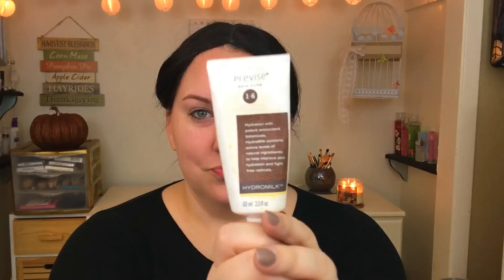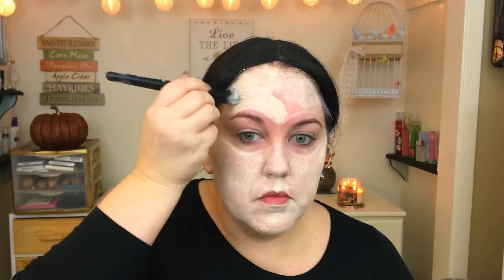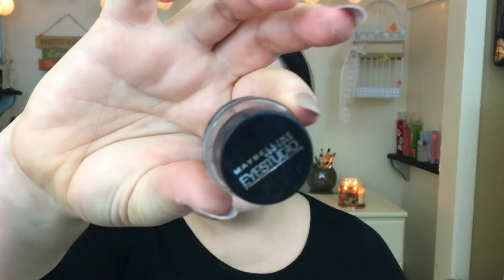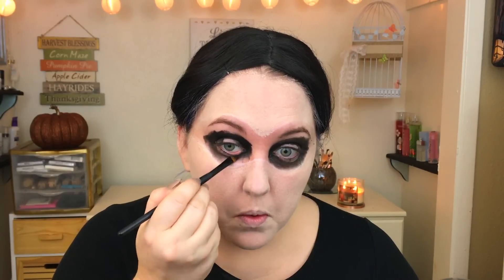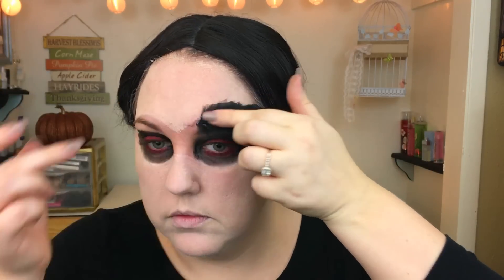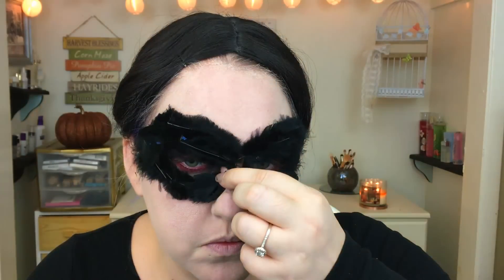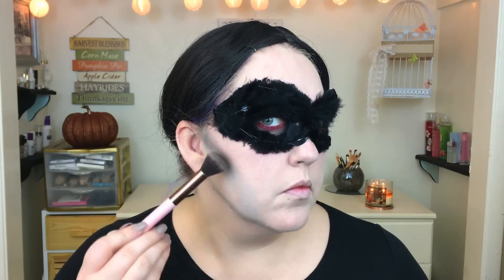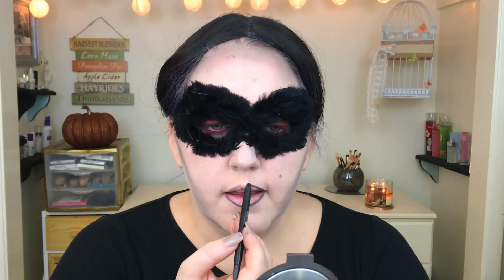Last Minute Costumes - Feather Mask - Black Swan Halloween Diy Costumes 2016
OPEN ME

This Black Swan Feather Mask tutorial was so much fun to create! I know that the Black Swan is a very old movie but I think the makeup look is absolutely perfect for halloween. I wanted to add a little something to the look so instead of the swept out black shadow that the Black Swan had, I wanted to incorporate a feather mask.
The feather mask was quite a tedious process but I think it turned out pretty awesome! If you want to use the feather mask concept in another look, I'd love to see it so make sure you tag me in any recreations!

Previse Hydromilk Moisturizer
White Eyeliner
White Cream Paint
Catrice Ultimate Stay Lip Liner in Red Cadillac
Duo Lash Glue
Zombie Stack Face Paints
Morphe 35B Palette
Loreal Liquiline Liner
Bite Beauty Amuse Bouche Lipstick in Sour Cherry - Maraschino Red